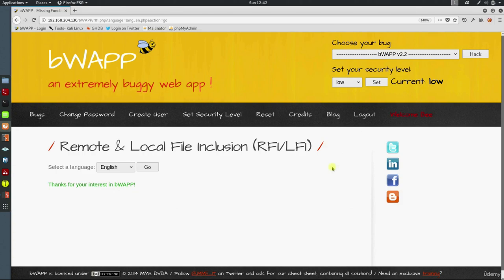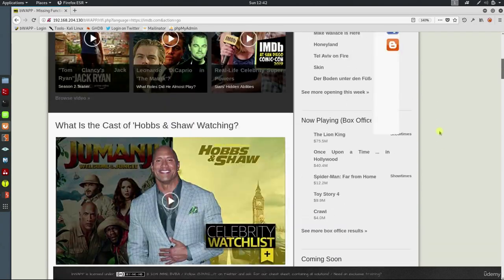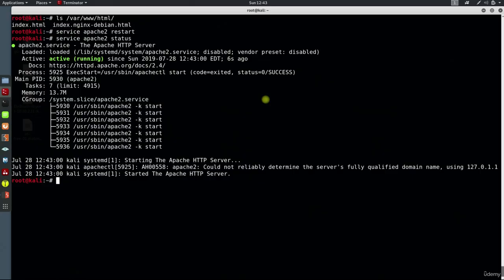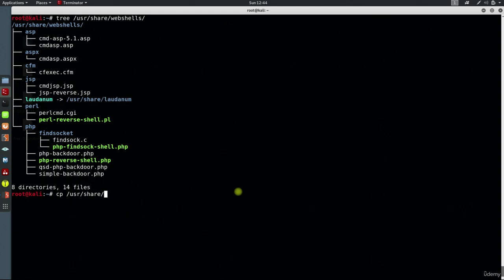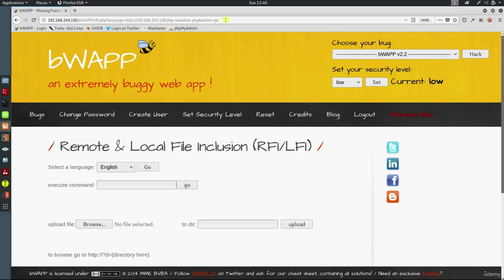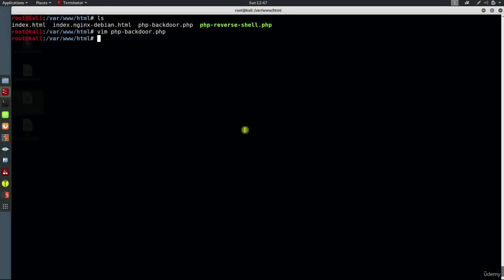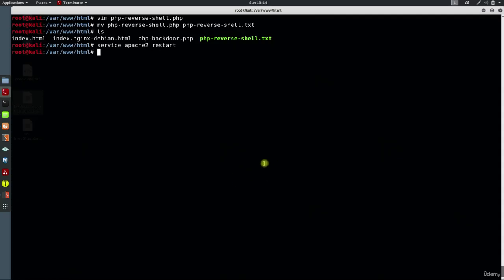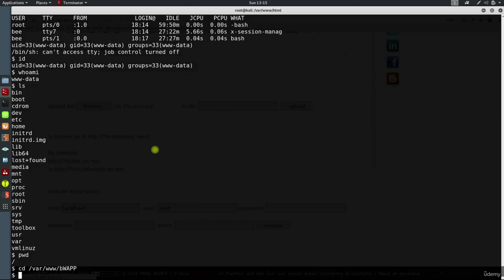CompTIA Pentest+ | 14. Authentication and Authorization Testing | 12. Remote File Inclusion Vulnerab